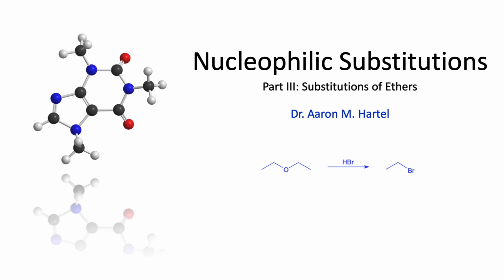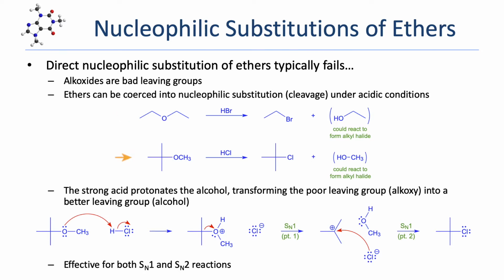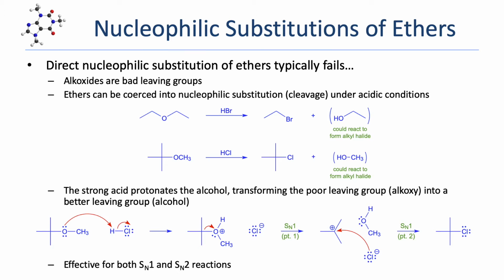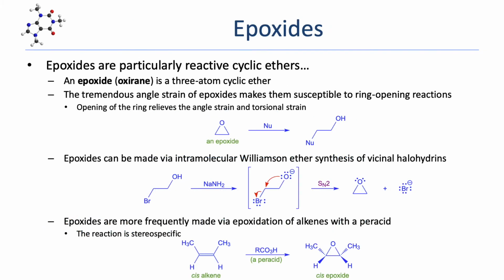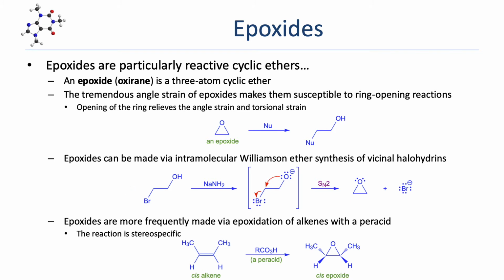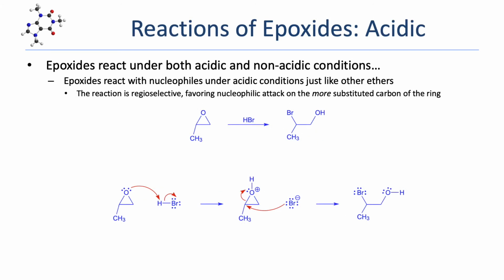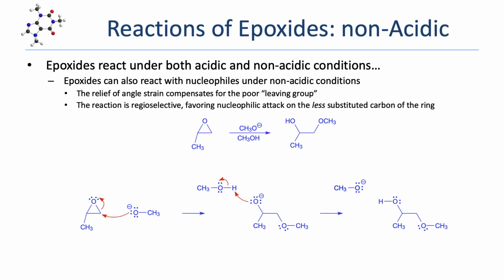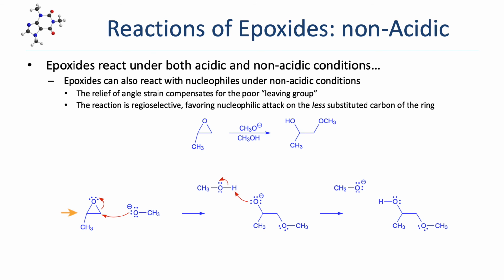Organic Chemistry - Nucleophilic Substitutions III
In this video, we conclude our look at nucleophilic substitutions, focusing on the reactions of ethers including epoxides.